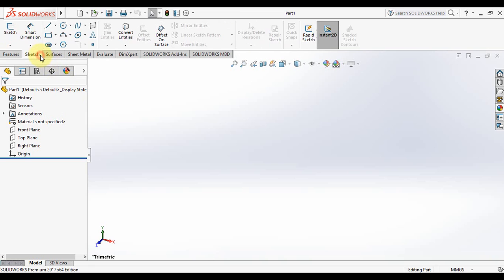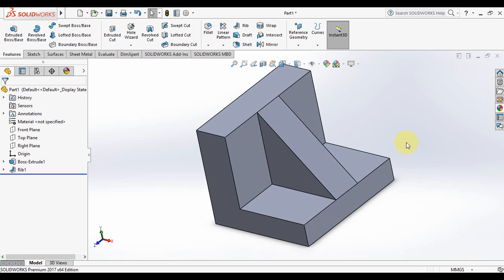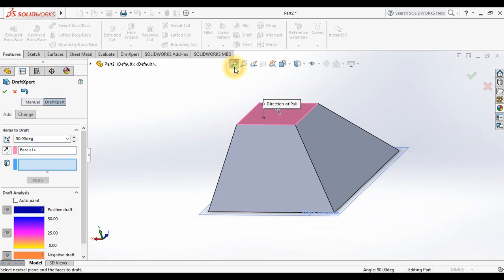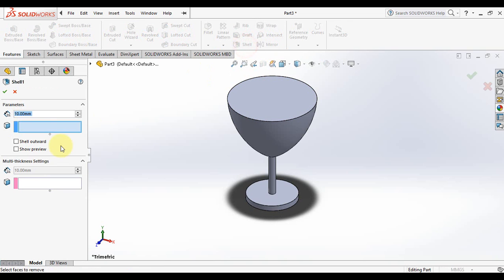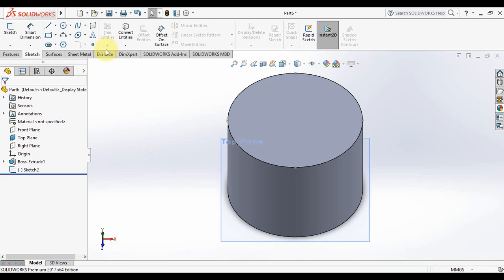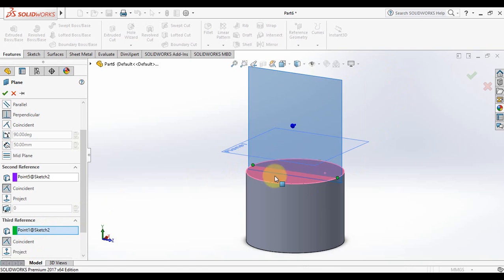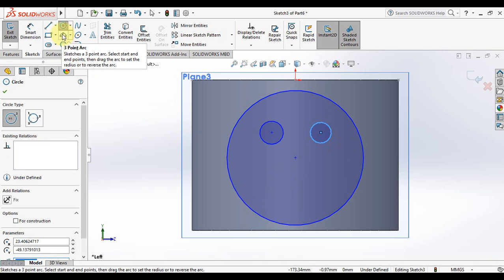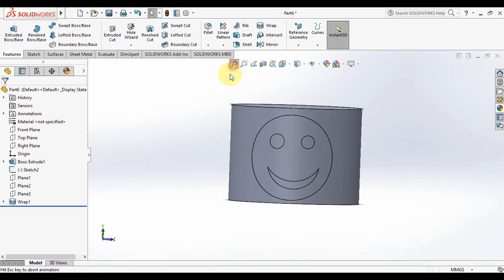Solidworks 11 - Miscellaneous tools (part 2)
Rib, draft, shell, wrap, create new planes.